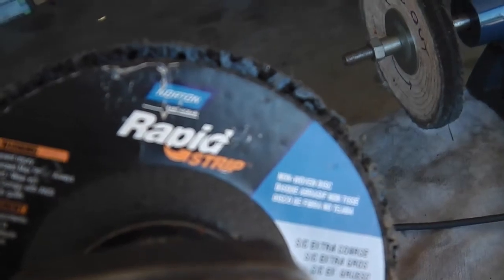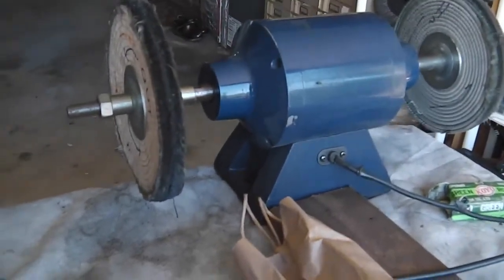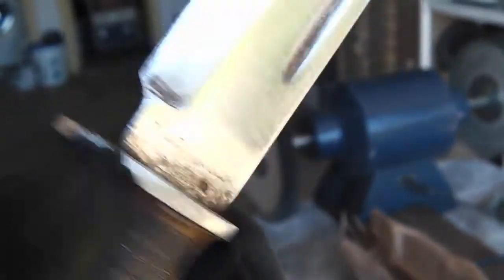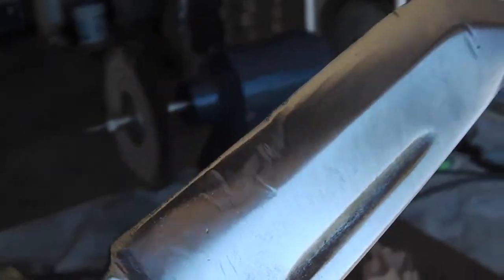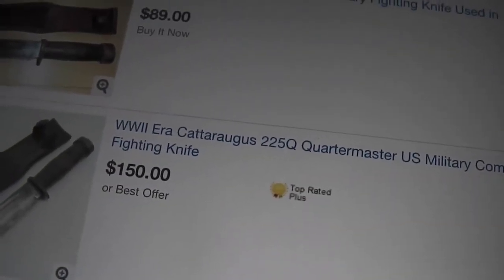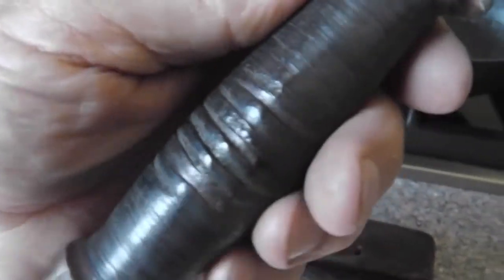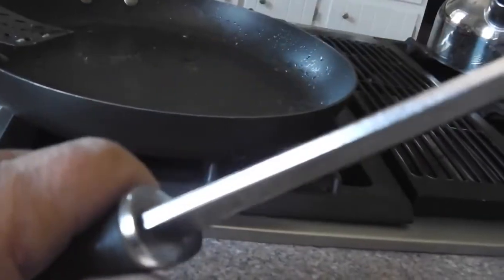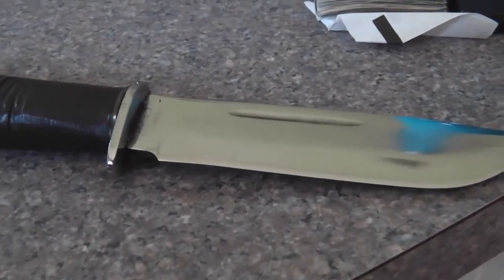Knife Restoration CATTARAUGUS 225Q (Military Fighting Knife) ''DÜNDAR''